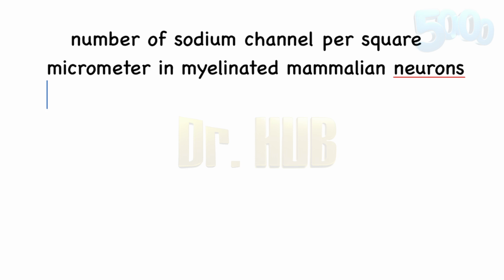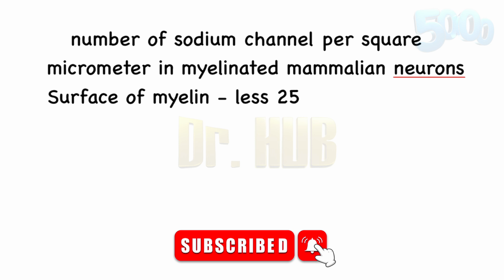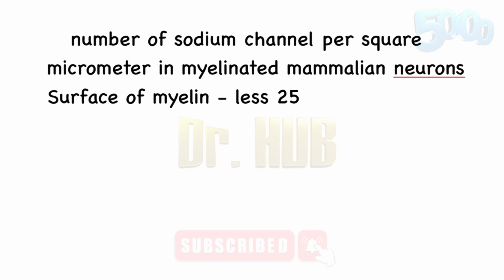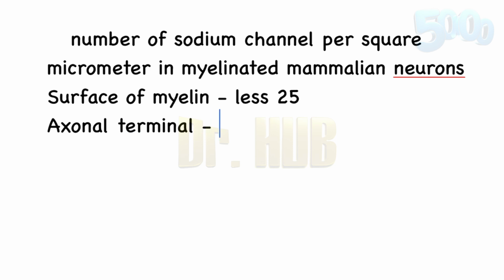Number of sodium channels in myelinated mammalian neurons